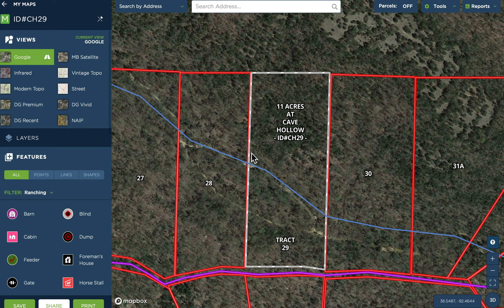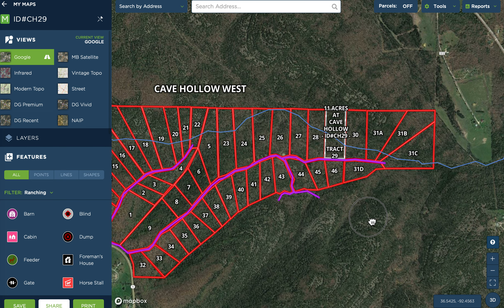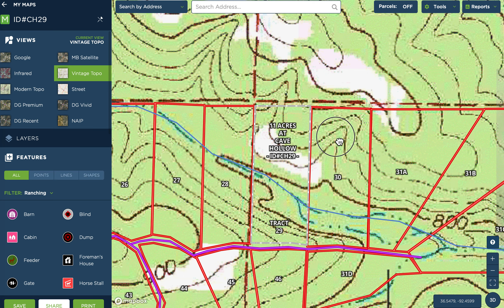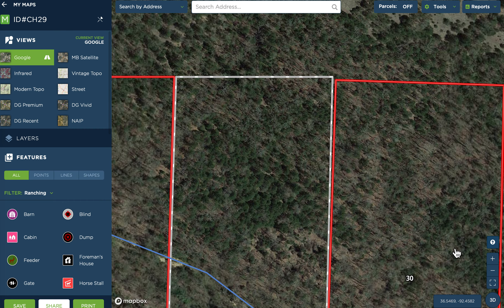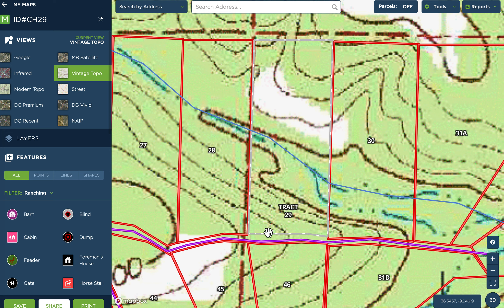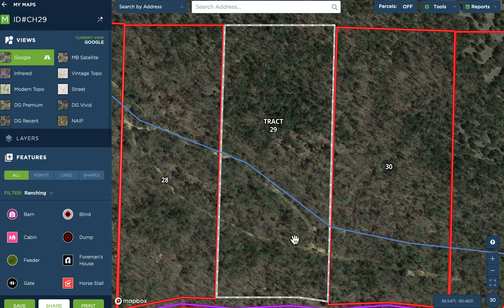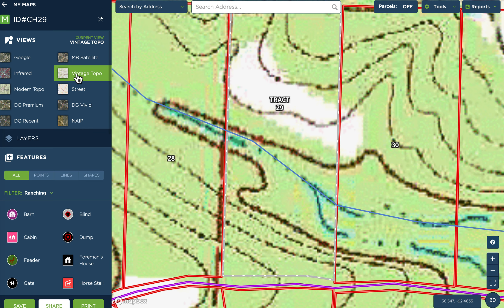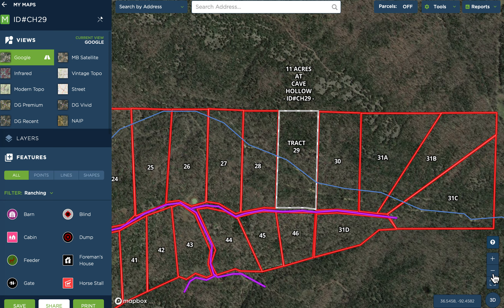Map Overview of over 11 Acres - Only $1,500 down! Owner financed land for sale in Missouri - CH29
This large private tract has been leased out for quite some time and is now available for sale! The person who was leasing the property appears to have left some items behind. They also left a portable building BUT this is almost certainly owned by one of the portable building companies in the area and it will be removed by them at some point.

Many of our videos on YouTube feature properties that have already been sold. Our buyers request that we leave the videos on YouTube so that they can continue to view them.  To see all of our currently available properties please go anytime.